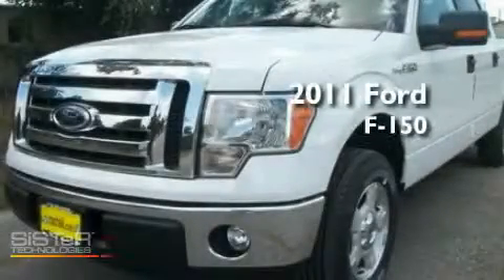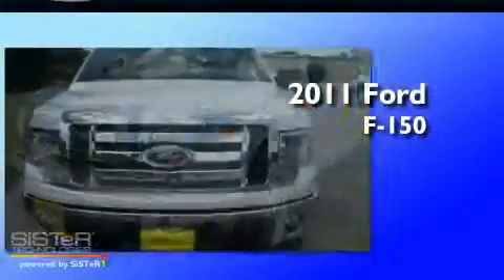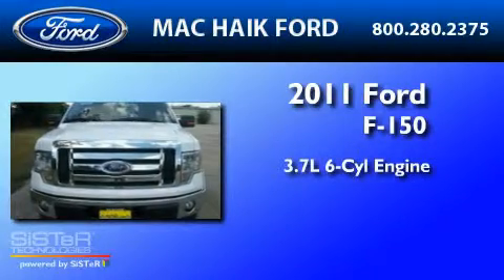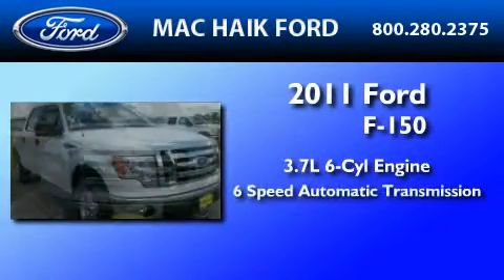2011 FORD F-150 Katy TX